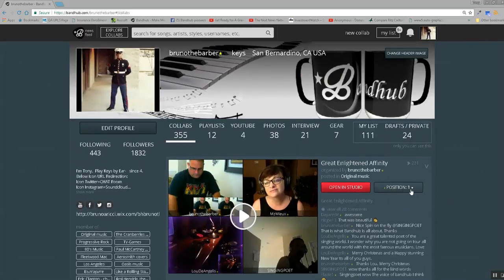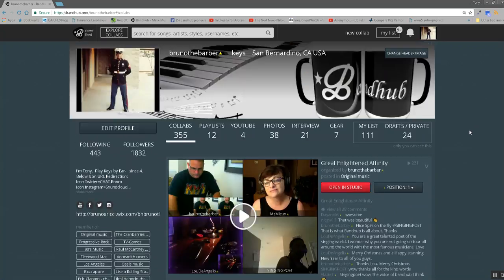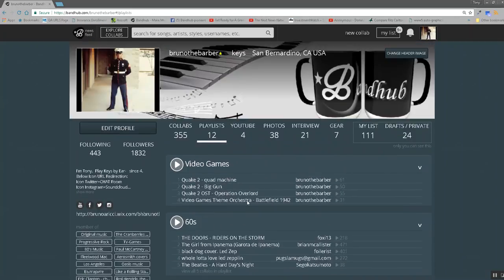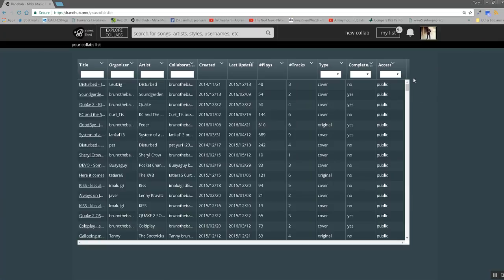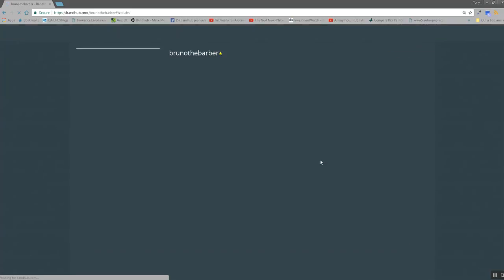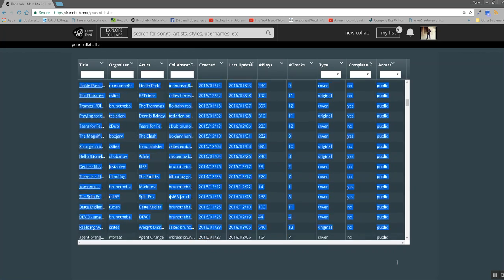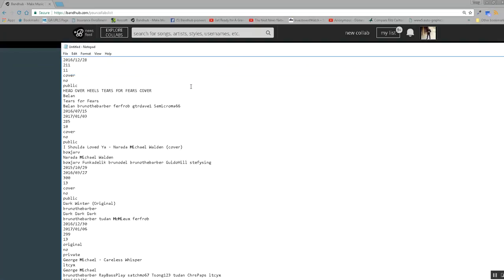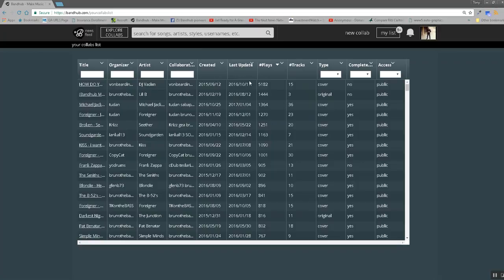BandHub Feature Request Video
THis video reiterates some feature requests and issues reported to the BandHub Team.